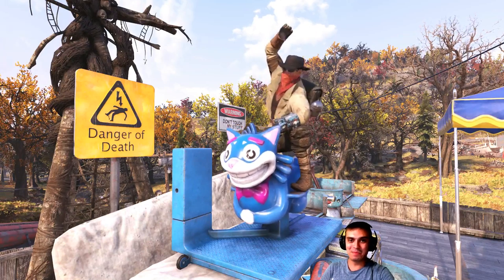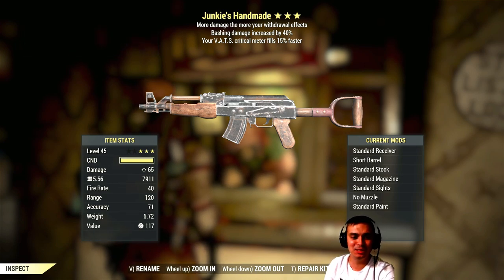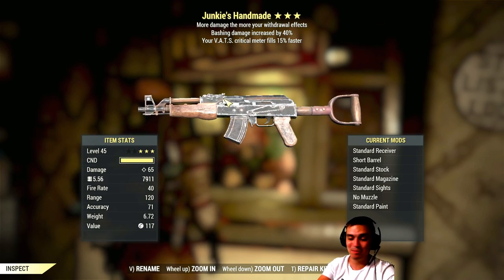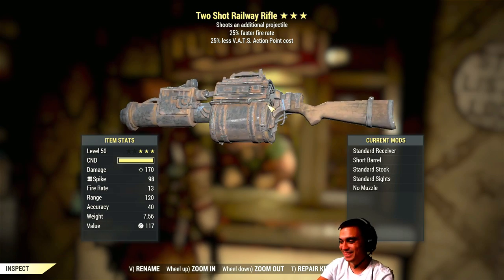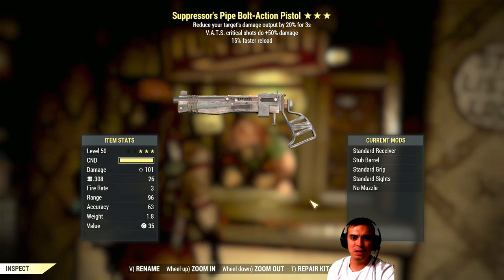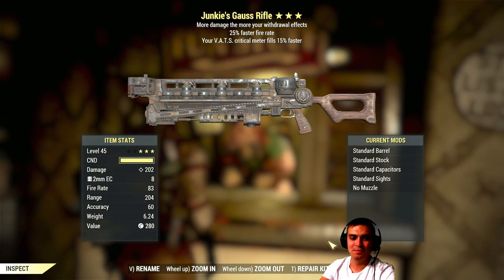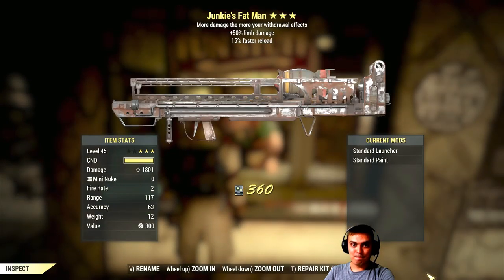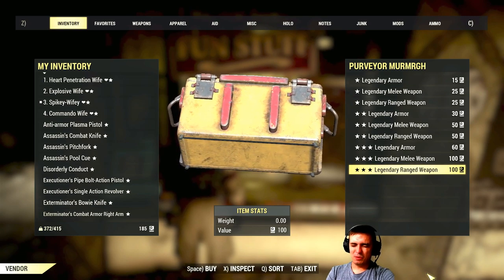💥Fallout76 Legendary Vendor Weekly Trading Series💥#13 Buying ⭐⭐⭐ Legendary Range Weapons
2) Provide me with your HONEST feedback in the comments. What you liked and what you disliked.
3) Recommend me what type of videos would you want to see on my channel.

Visit my Community Section! Where we vote for different topics such as:
1) Implementing new features on my channel
2) What games to make videos on
3) Game Series
4)  And other votes

2. Fallout 76 Legendary Vendor [Weekly Trading Series]
3. Fallout 76 Livestreams
4. Fallout 76 let's talk videos
5. Fallout 76 My Camp videos
6. Fallout 76 Guides videos
7. Fallout 76 Outfits video
8. Fallout 4 Let's plays (Episodes)

My Aims?